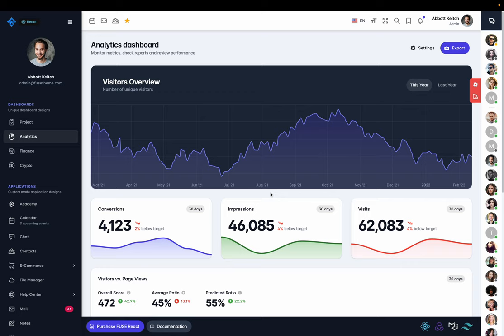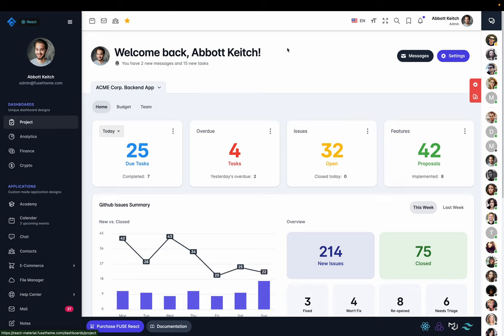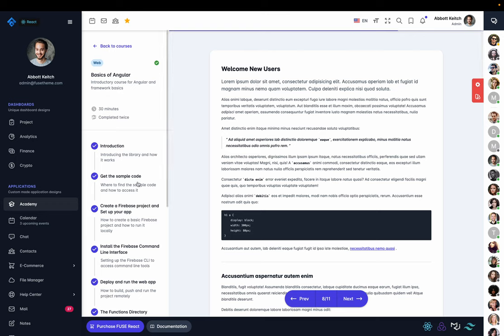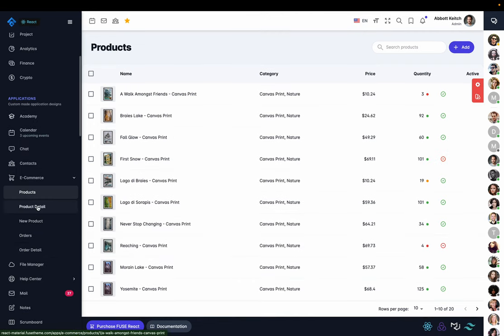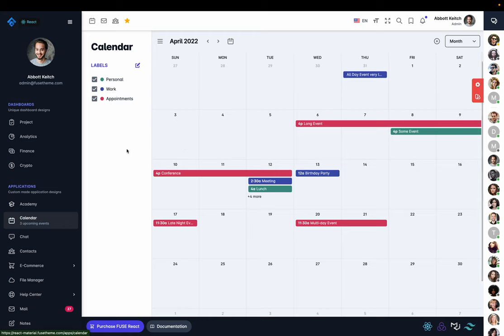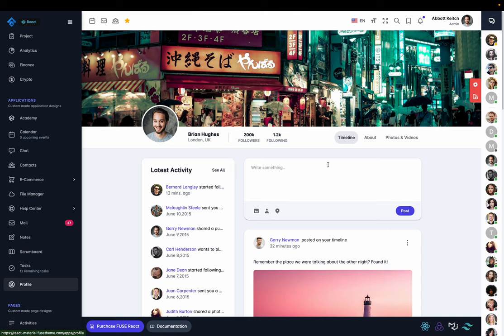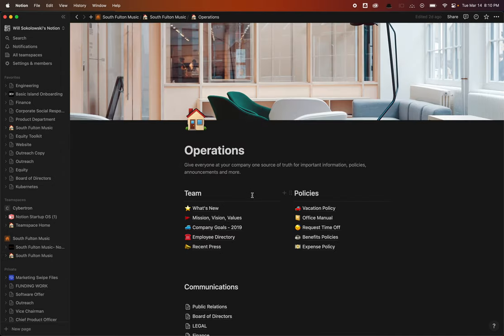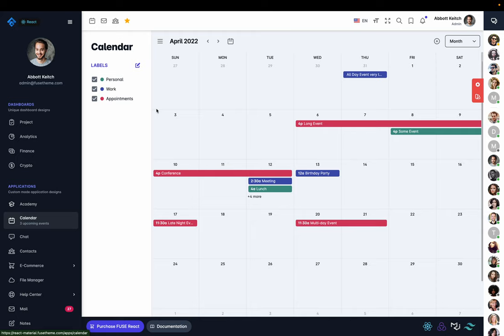South Fulton Music, Inc.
Learn more about South Fulton Recording Studio, our SaaS offering, and who we are. Join us today, and help empower musicians all over the world.